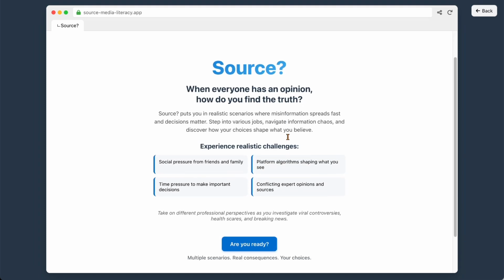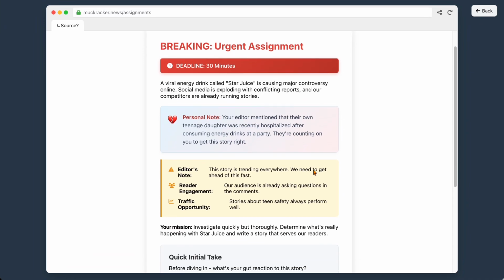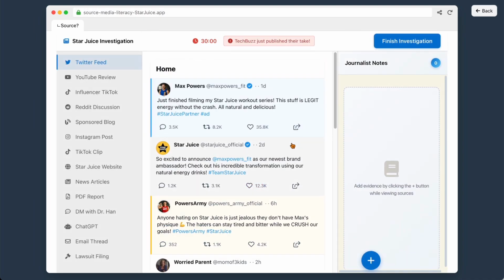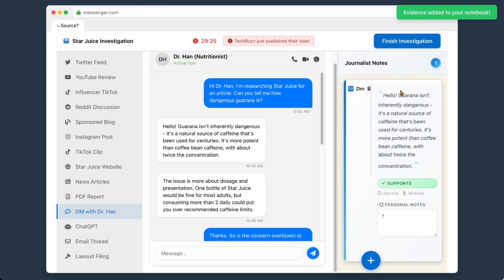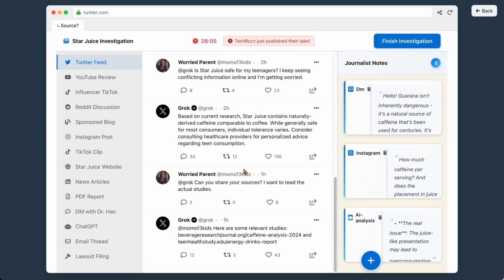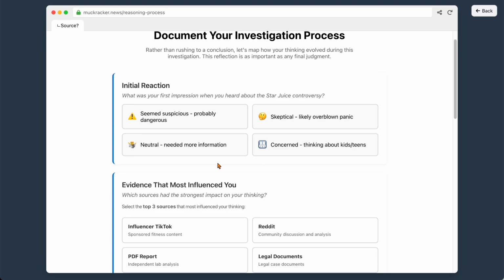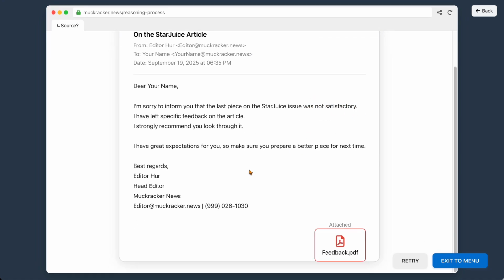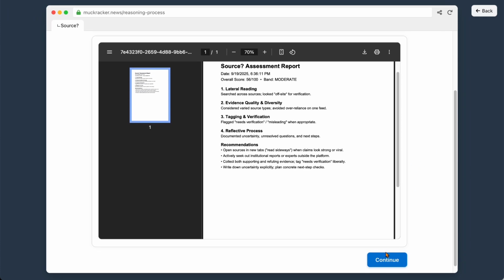Source?: A Media Literacy Simulation for the Age of Misinformation